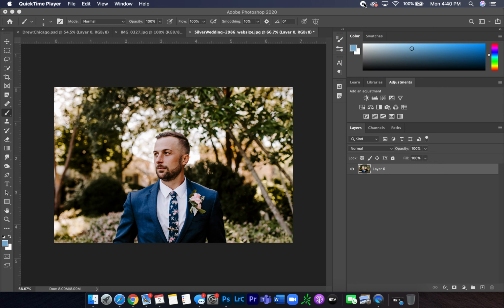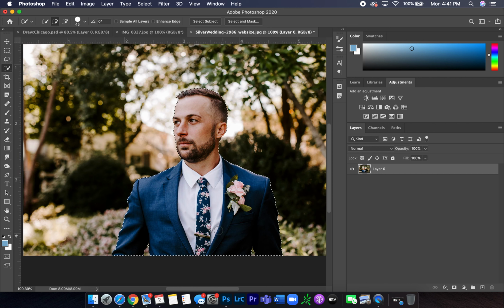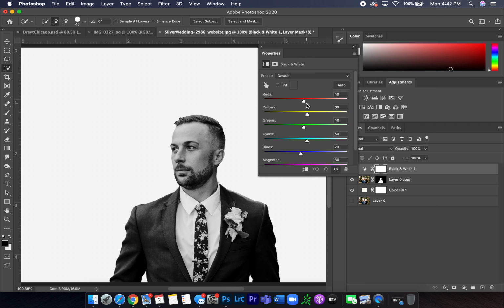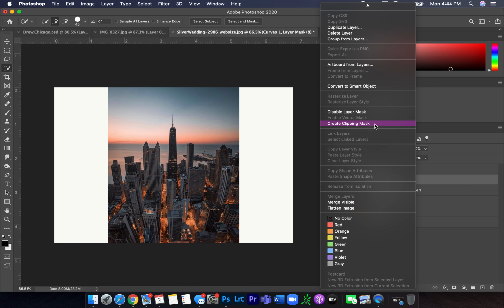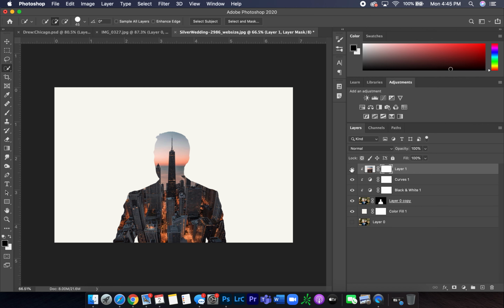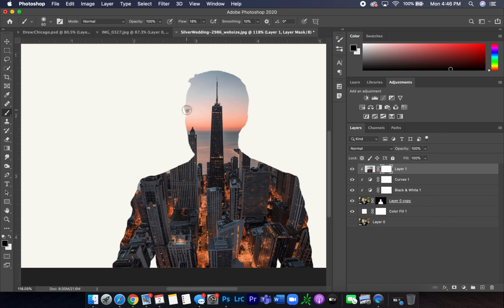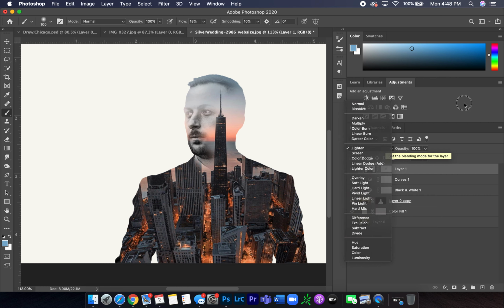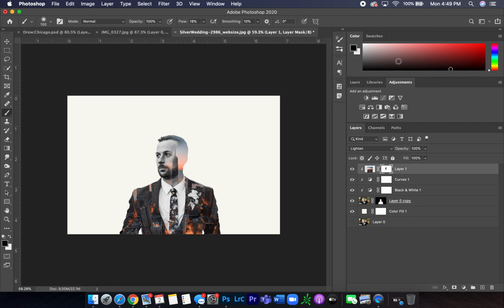Double Exposure Effect Photoshop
This video gives a step by step process to creating a double exposure effect on photoshop.